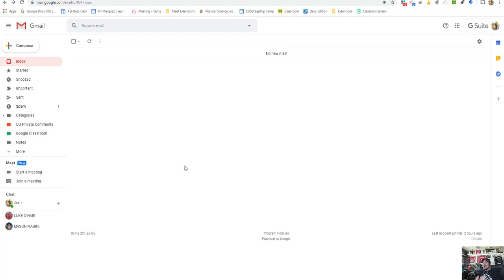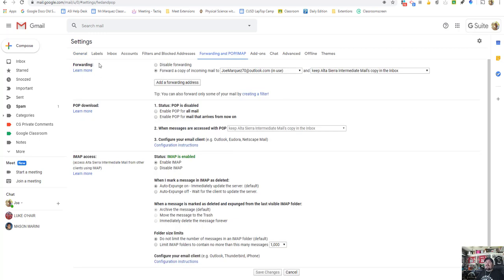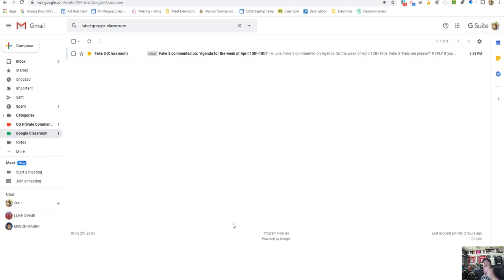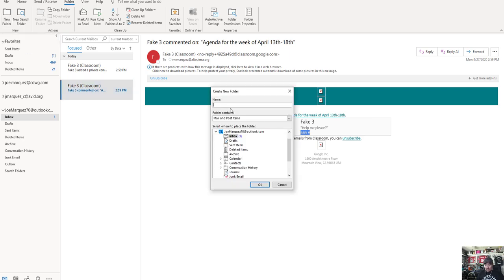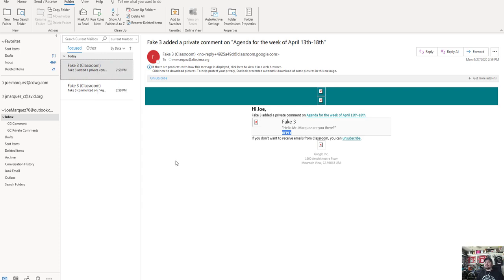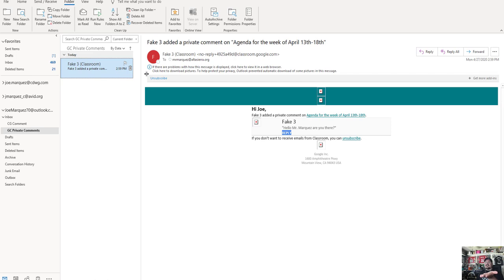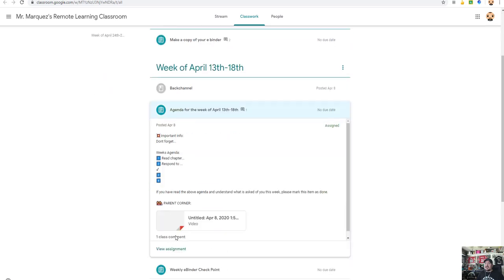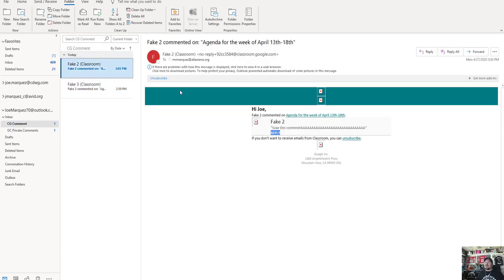Streamline Communication from Google Classroom into Microsoft Outlook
In our previous video in streamlining communication in Google Classroom we showed how you can create lables and filters in Gmail. In this video we show you how to organize and automate those emails into outlook.